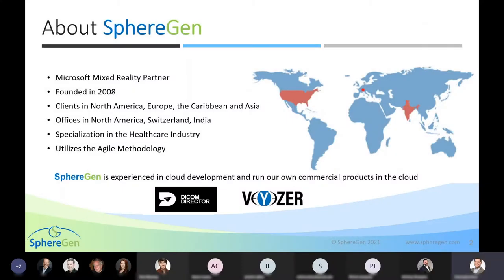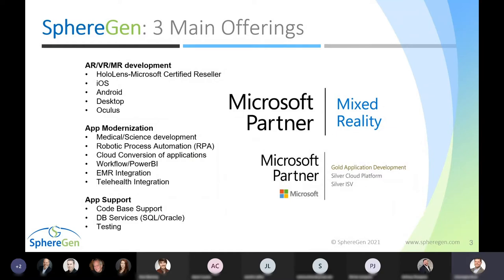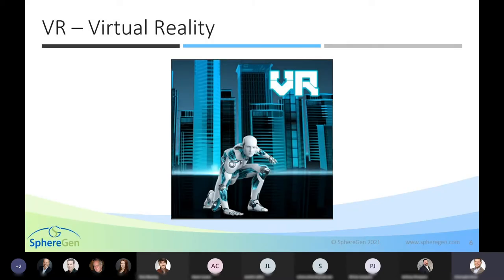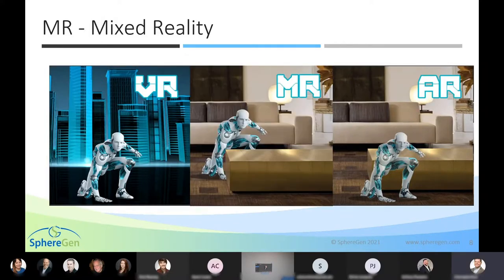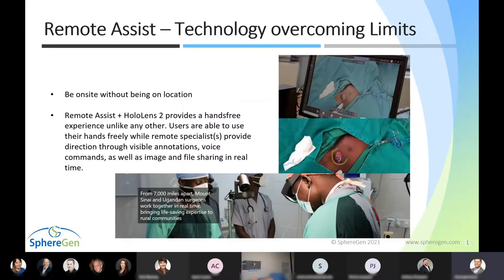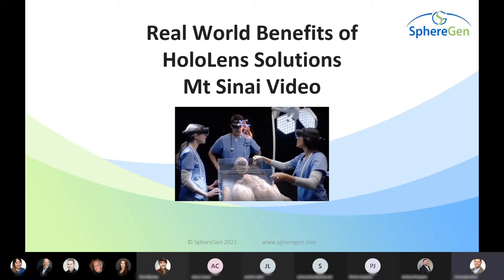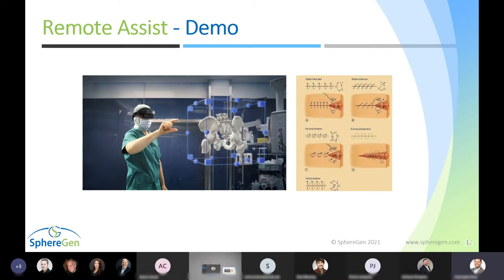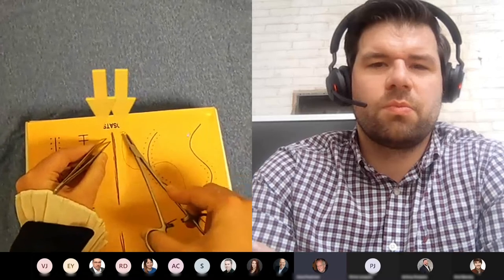Remote Assist and Guides Healthcare Presentation and Demo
Here is the recording of our Remote Assist and Guides Healthcare Demo from May 25, 2021.